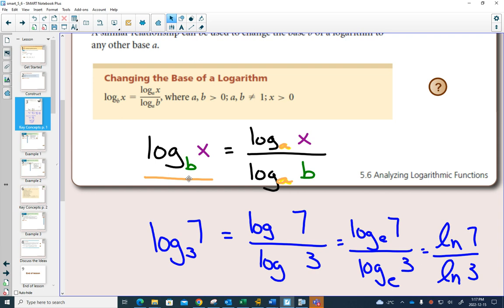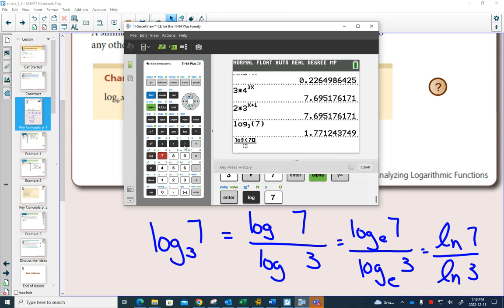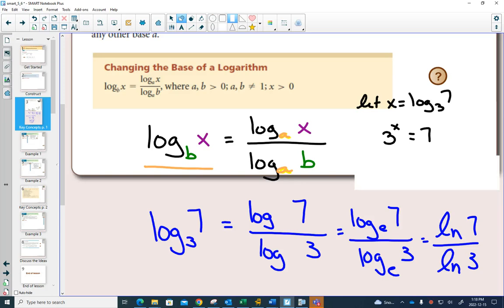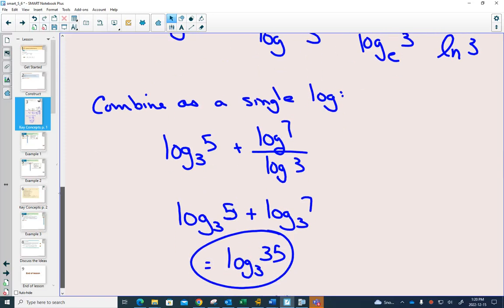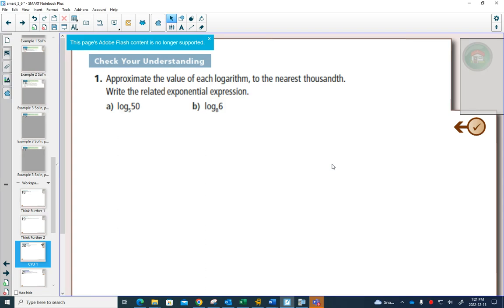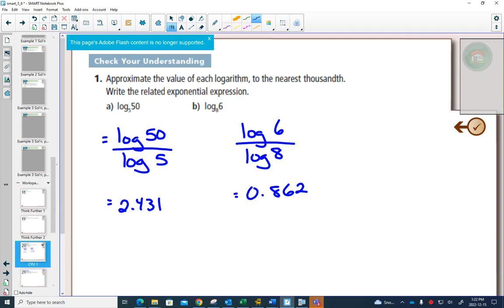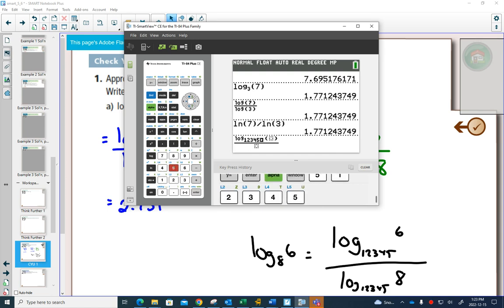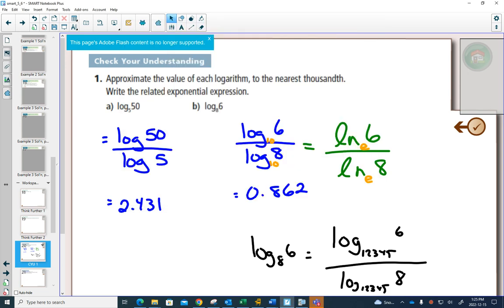40SP 5 6 Example 1